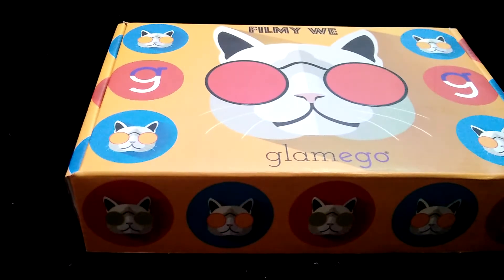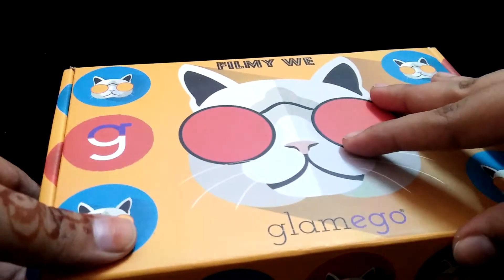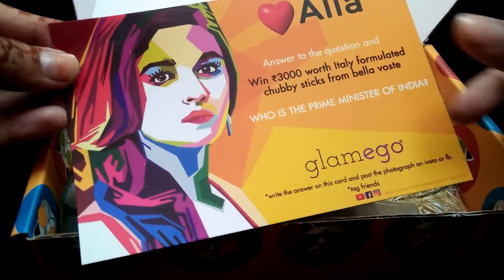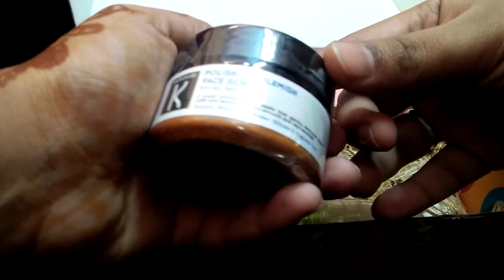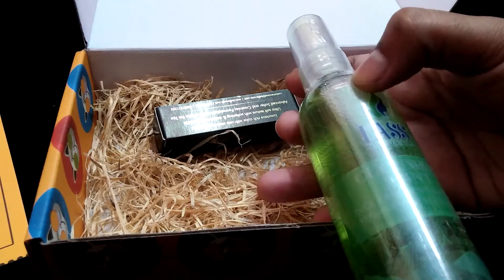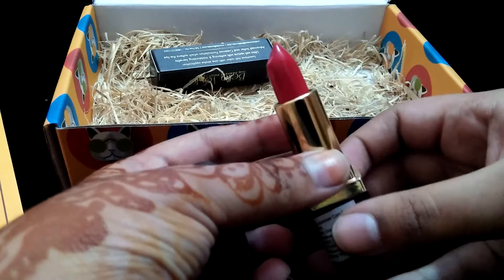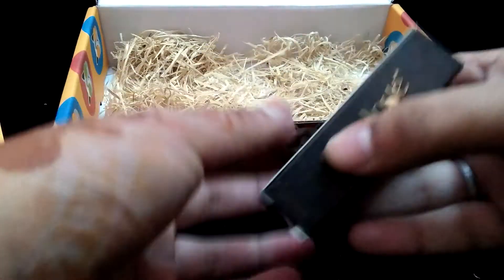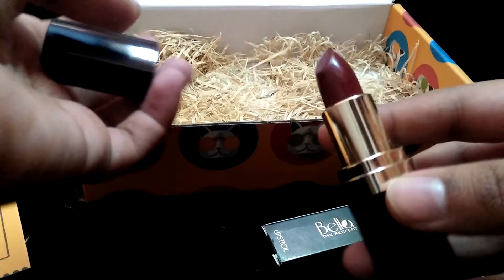Indian No 1 Beauty Subscription Box @399|Glamego November Box||Hina Naaz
Can you please give me 100 likes friends